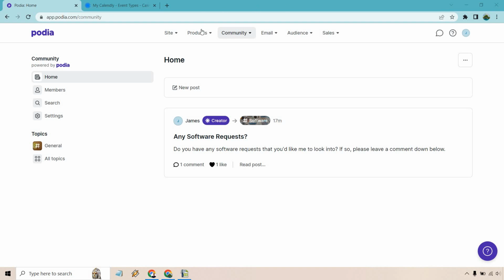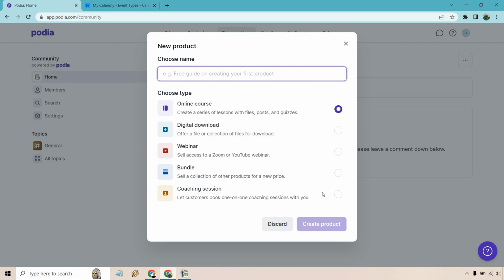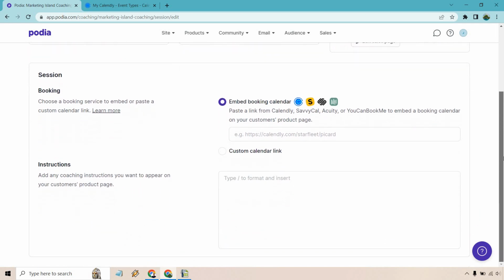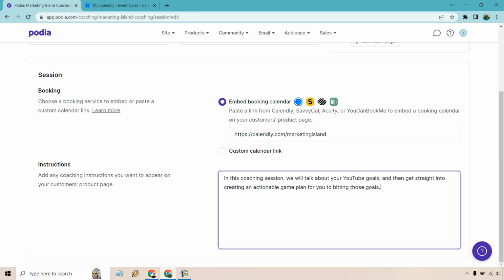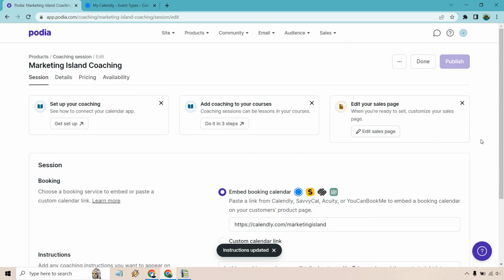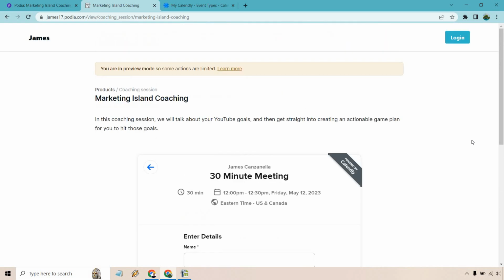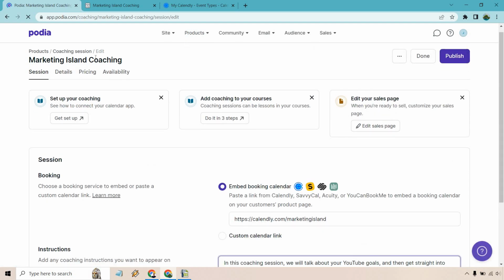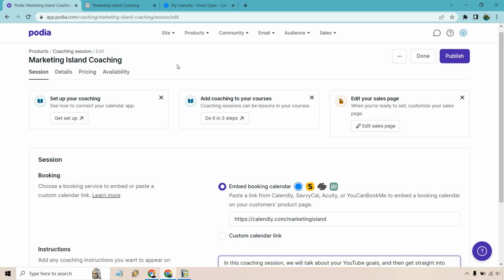Podia Coaching Feature (Calendly Integration With Podia)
Podia Coaching Video

Here I am going to show you how to utilize the Podia coaching feature. This is something that you can do by itself, or even had to a course/lesson if needed. I will be integrating with Calendly here, but there are other options that you can use as well if needed.